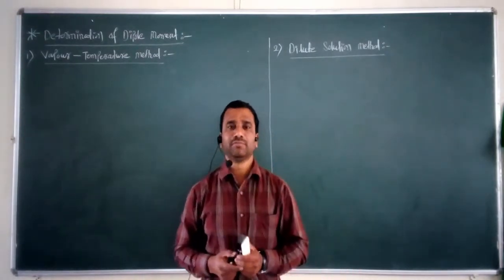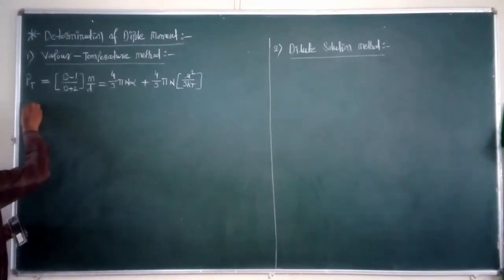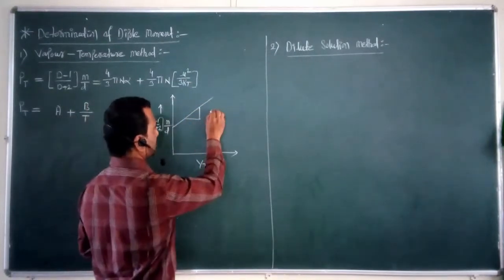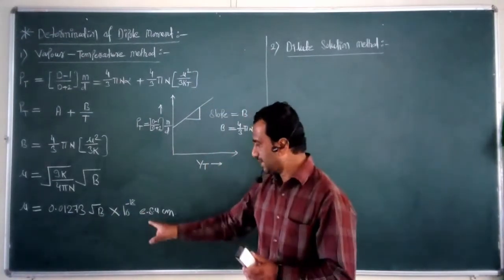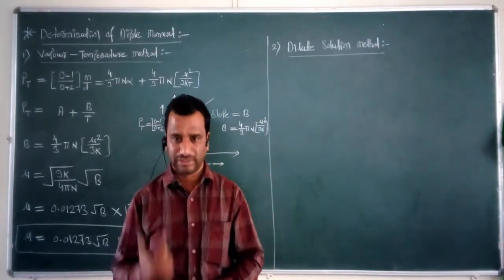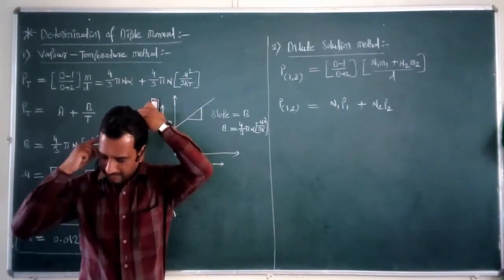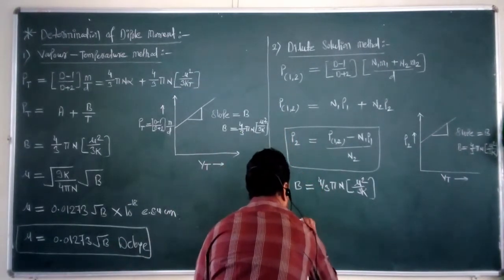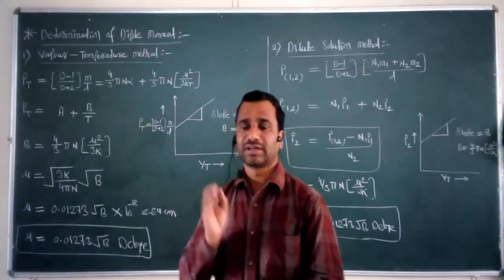T. Y. B. Sc.-(CH-331)_Chapter-2-Lecture-05: Methods of Determination of Dipole Moment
Methods of Determination of Dipole Moment:- 1) Vapour - Temperature Method 2)Dilute Solution Method